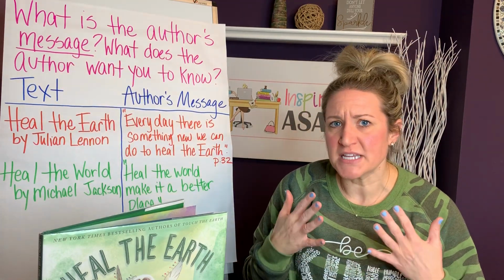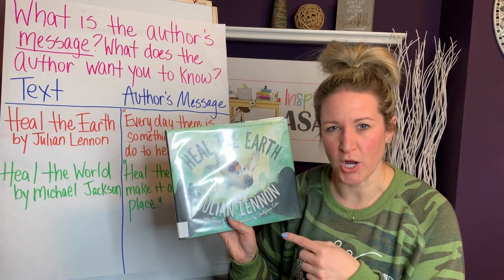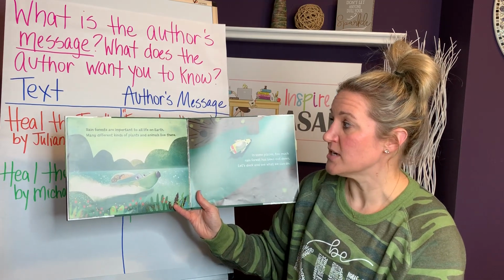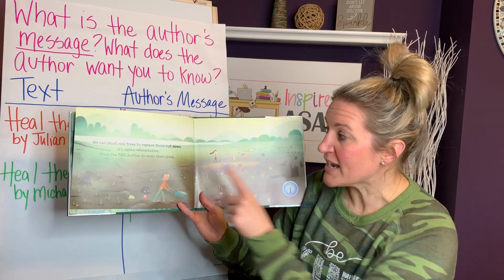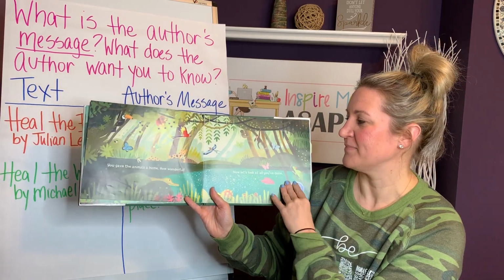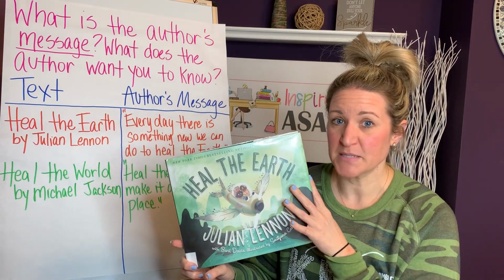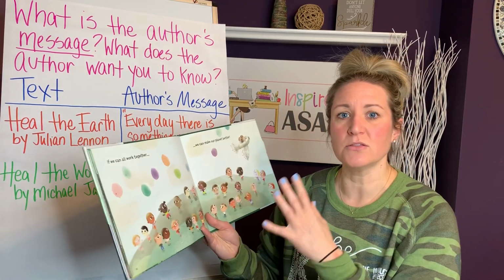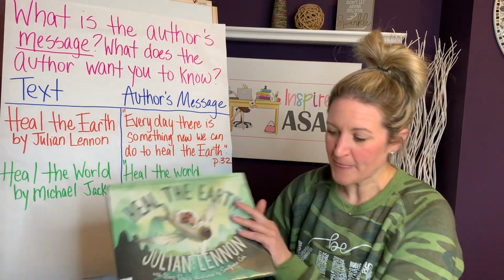Author's Message Mini-Lesson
In this video, I share with you how I teach my students about the author's message in a fun and interactive lesson. I also share with you a fun way to teach about the message, using music to motivate and engage your readers! By the end of this video, you will have lots of ideas of how to teach the author's message to your own students!

Be sure to follow me so that you will not miss any of my videos.

I am passionate about helping teachers implement best teaching practices in their primary classrooms!

Happy Teaching!
Melissa Kozerski